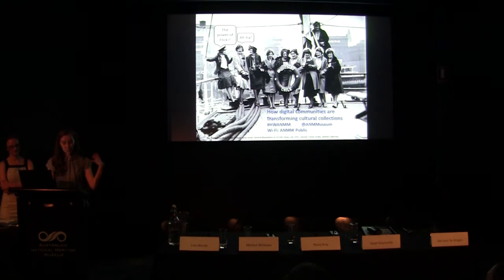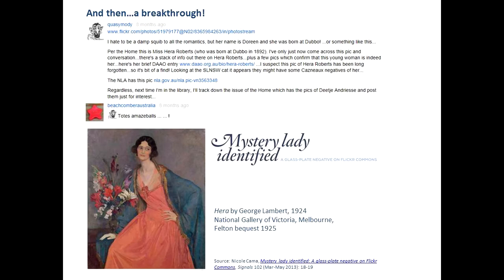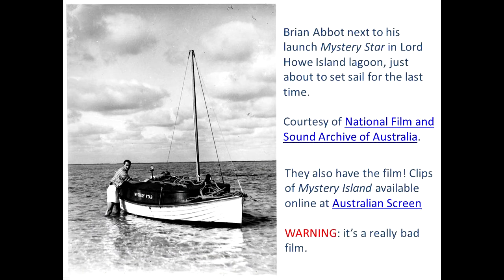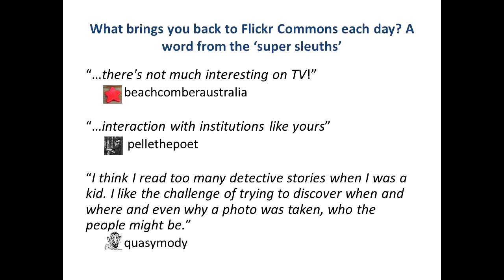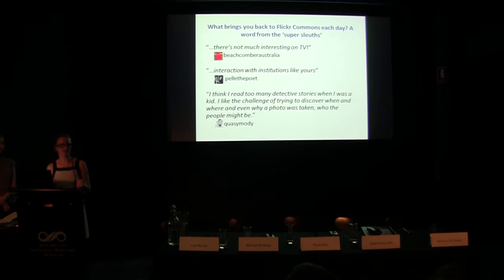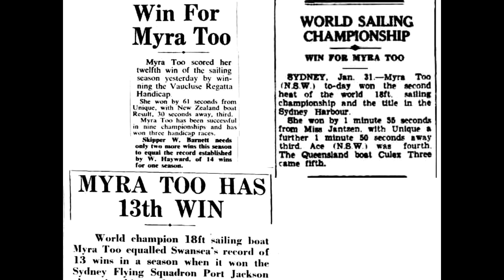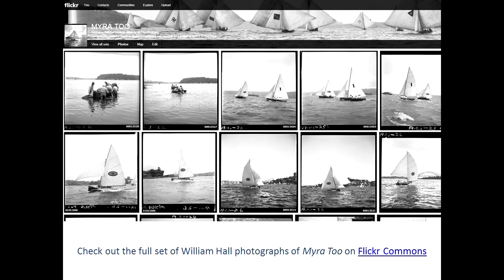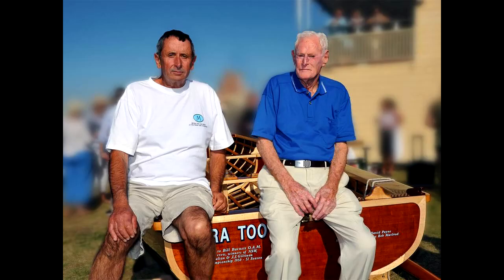History Week 2013: Nicole Cama and Penny Hyde, ANMM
Nicole Cama and Penny Hyde discuss how digital communities are transforming the collection of the Australian National Maritime Museum. The event, From Glass-plate to Cyber-space, took place for History Week 2013 and was hosted by the Australian National Maritime Museum on 11 September 2013.